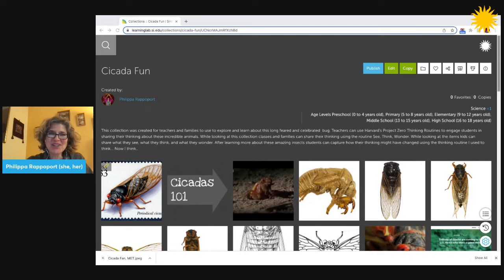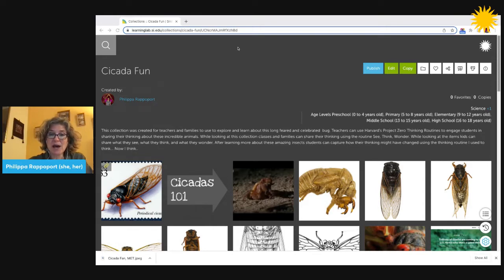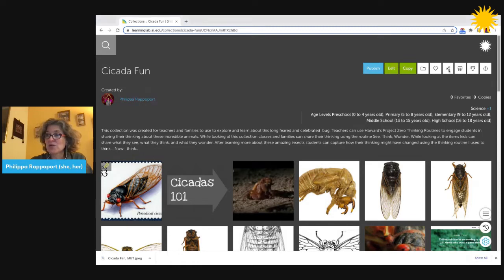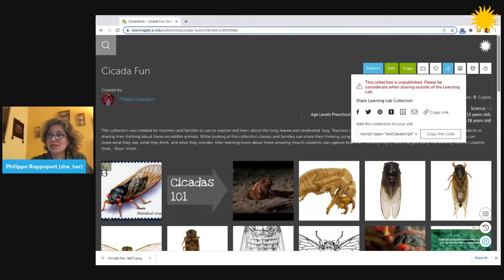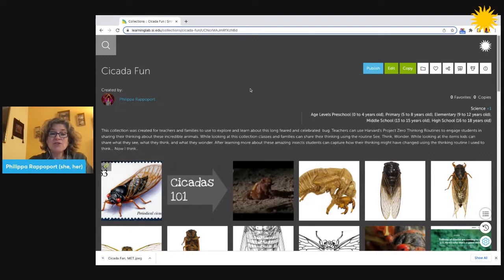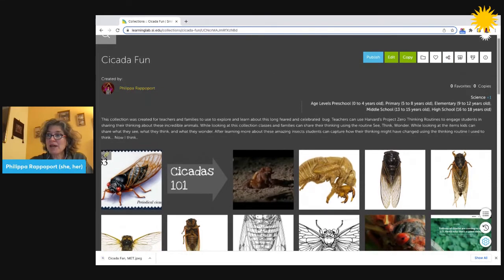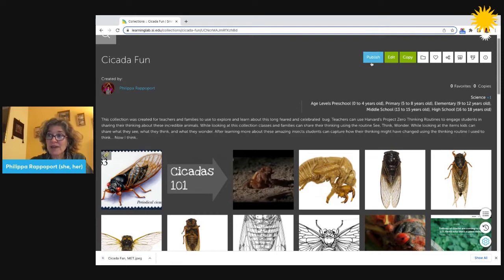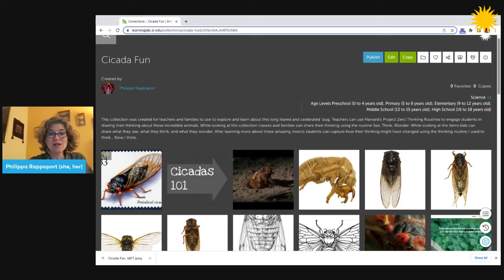How to Publish Your Collection in the Smithsonian Learning Lab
In this quick tutorial video, you’ll learn how to publish your collection to share what you’ve created with the Smithsonian Learning Lab community. Published collections appear in the Lab’s search and in external search engines. They may also be adapted and reused by other educators.

Want to learn more about crafting a title and description for your collection?

The Smithsonian Learning Lab is a free, interactive platform to support teachers and students in discovering millions of authentic digital museum resources, creating interactive learning experiences with online tools, and sharing discoveries and creations with others.